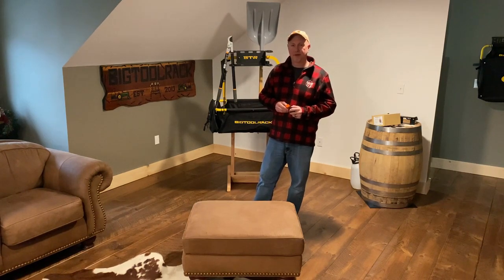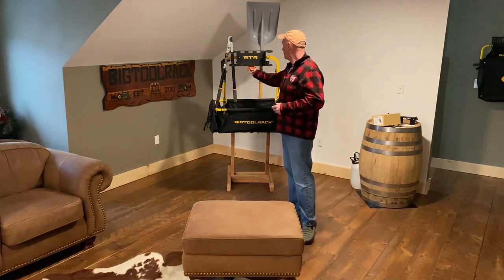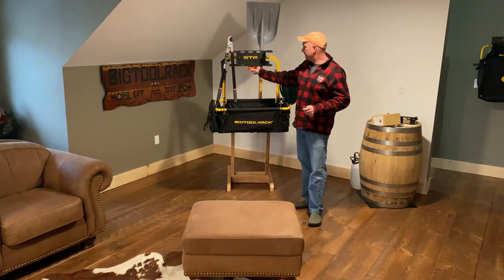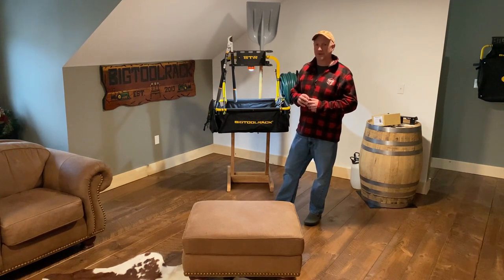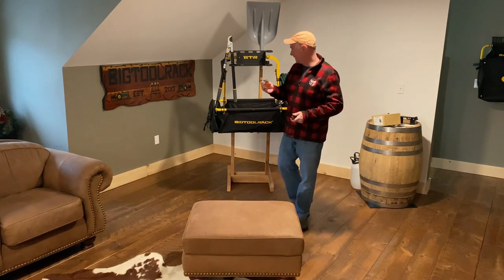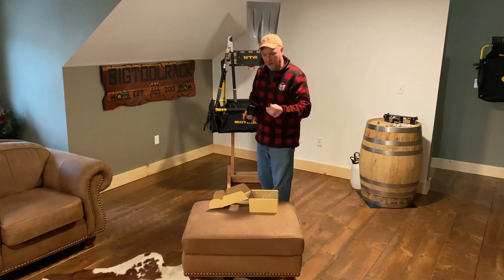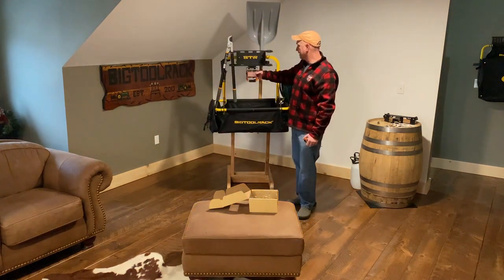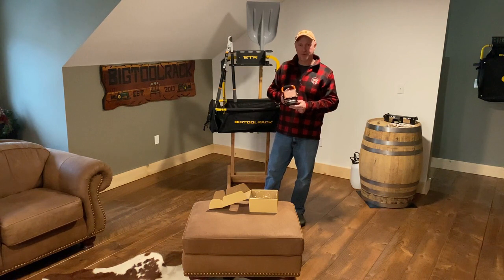Bigtoolrack Rechargeable LED Magnetic Light Options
See our Bigtoolrack LED lights in action! Use this powerful light as a rear spotlight, safety light and much more…. No need to run wiring. Charge it up and go! The high strength magnet will hold it securely on any metal surface.